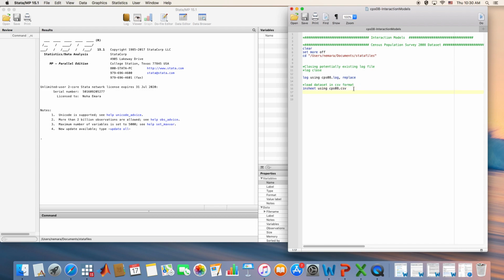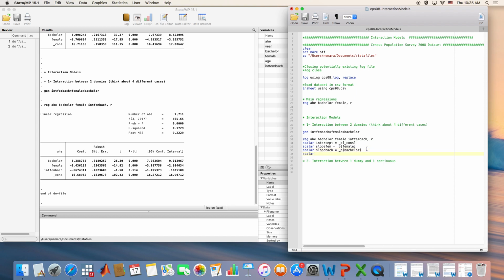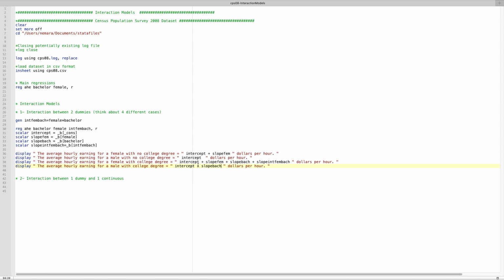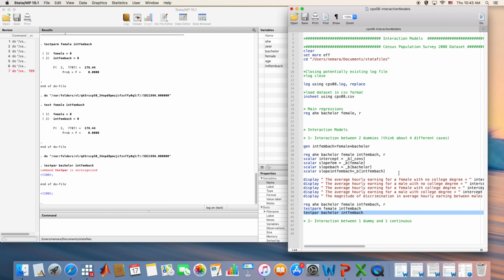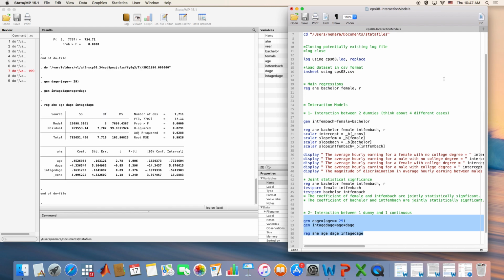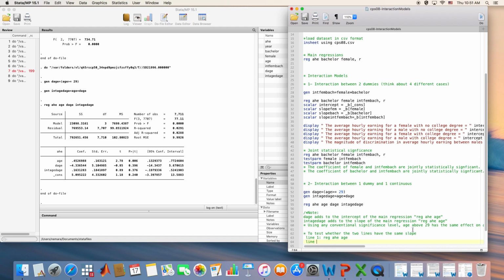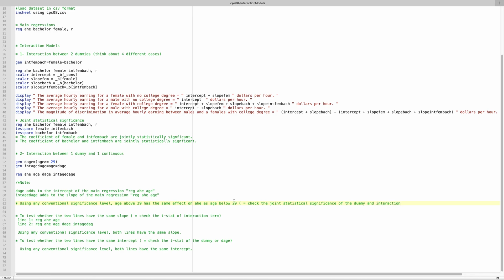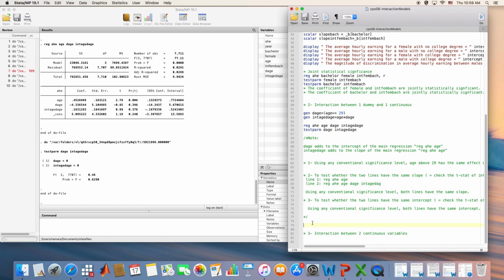Interaction Models Using Stata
This video covers Interaction Models using Stata.